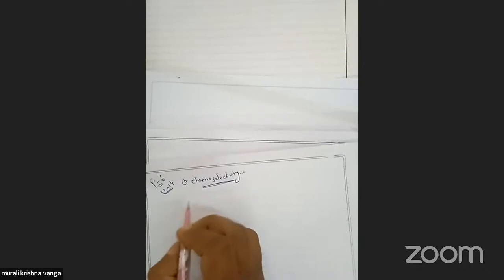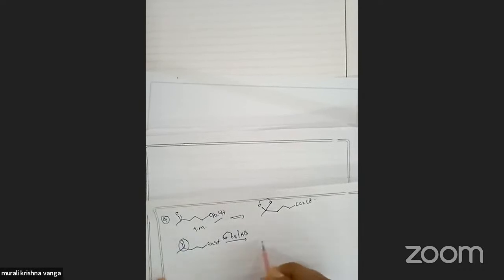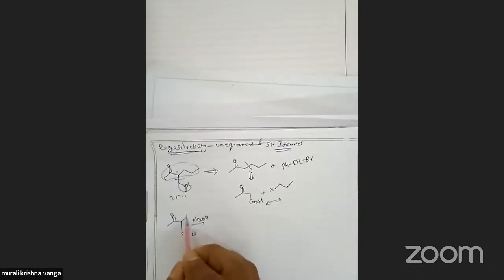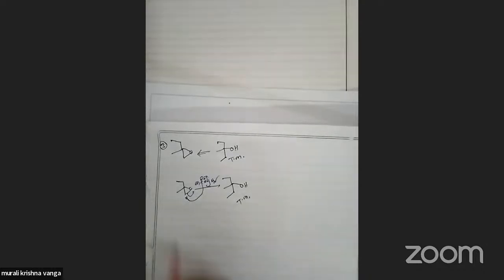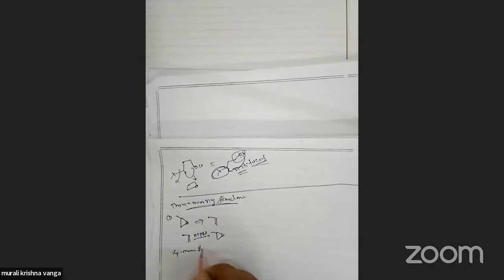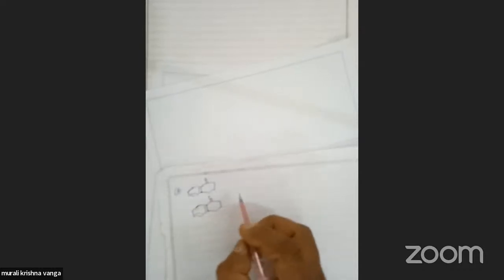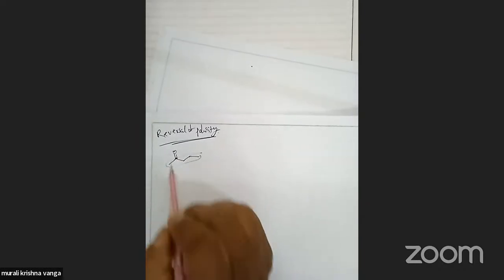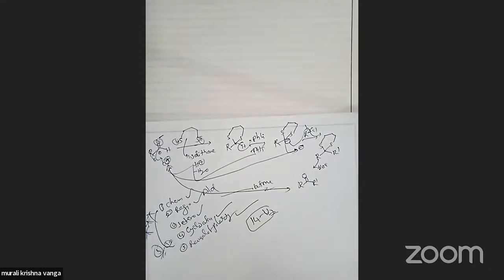M.Sc.Chemistry - II YEAR - Paper-VI